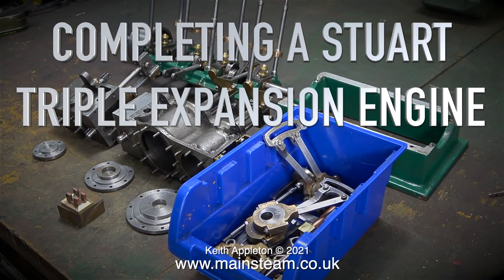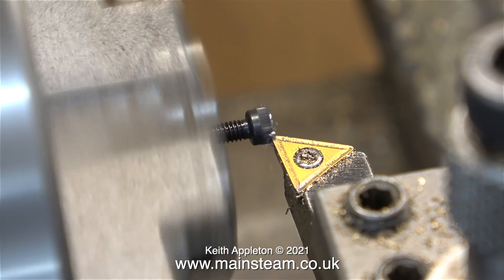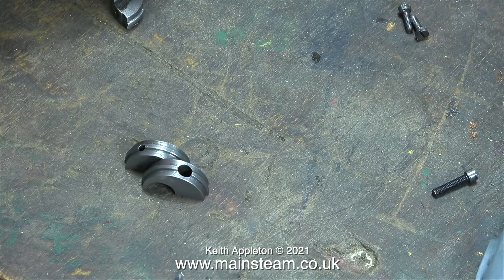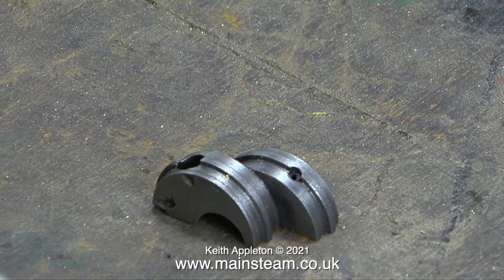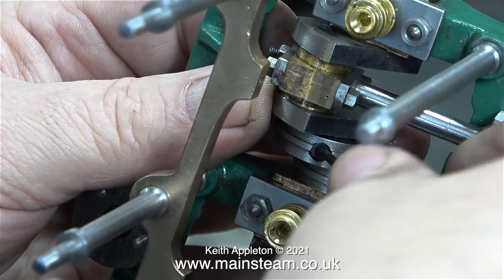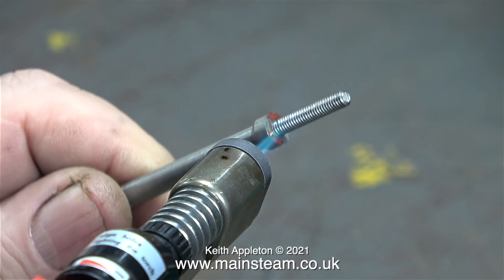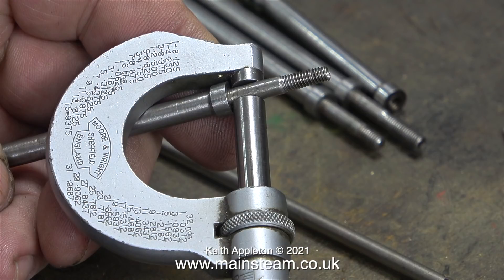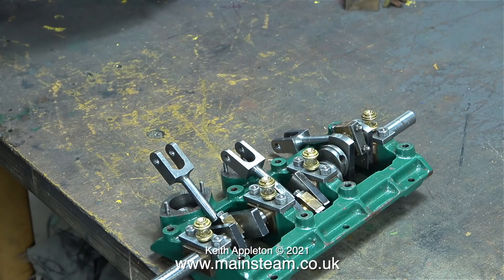COMPLETING A STUART TRIPLE EXPANSION ENGINE - PART #17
Completing A Stuart Triple Expansion Engine - Part #17. An alternative method of holding the centre Eccentric Sheaves in place and making a new stud for the damaged column.